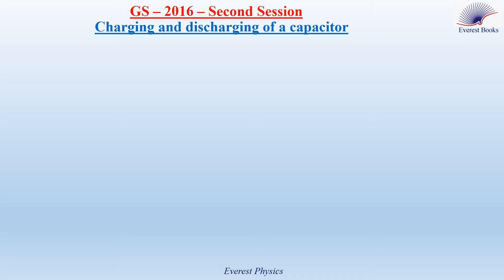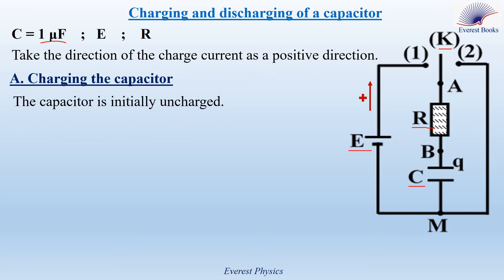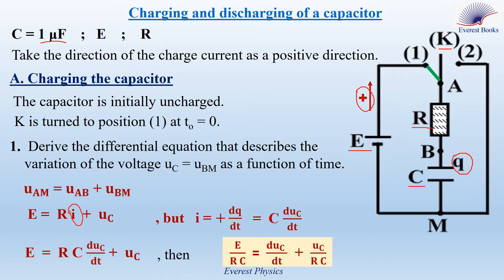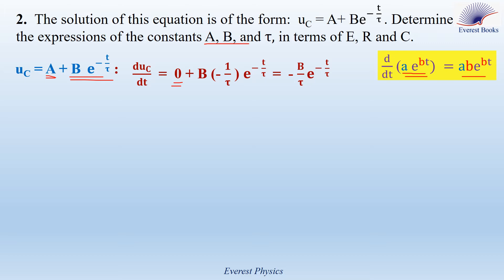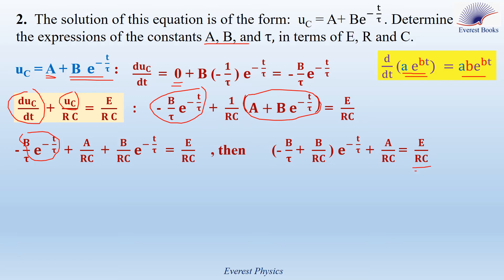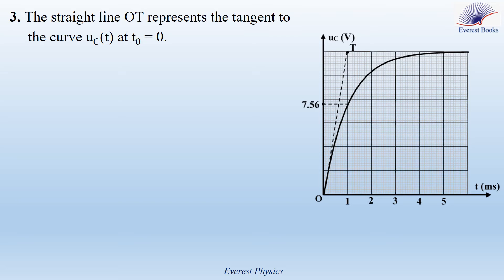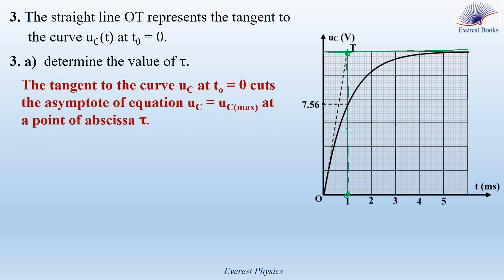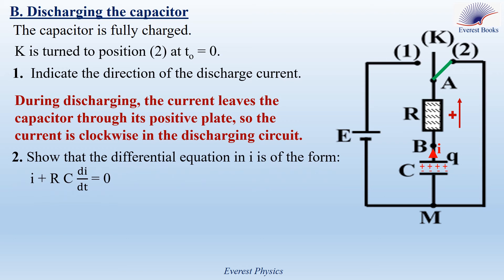Capacitor- Lebanese Official Exams [GS (2016 - 2)]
In this video, we determine the differential equation governing the variation of the voltage across a capacitor fed by a constant voltage, determine the constants A, B, and τ in the solution of the differential equation, calculate the values of τ, E, and R, determine the differential equation governing the variation of the discharge current, and verify the solution of this differential equation. Furthermore, we calculate the electric energy lost by the capacitor during [0 , 2.5τ], and the thermal energy dissipated by the resistor during [0 , 2.5τ].